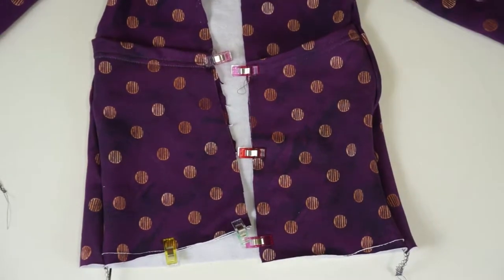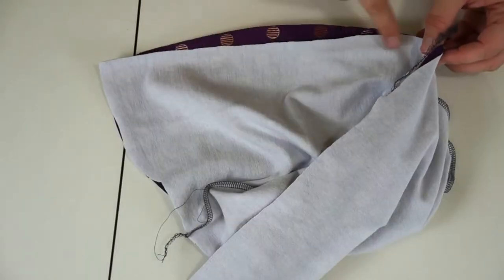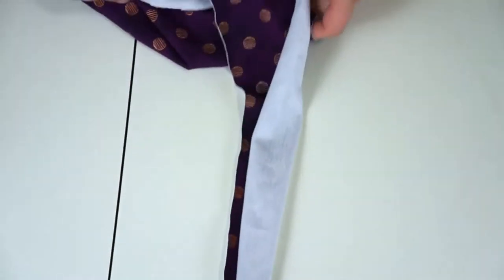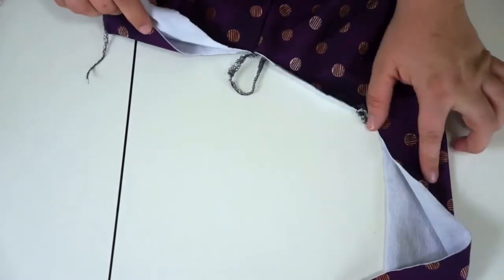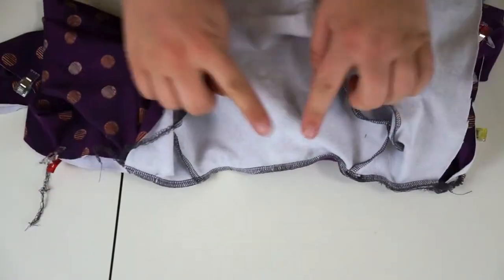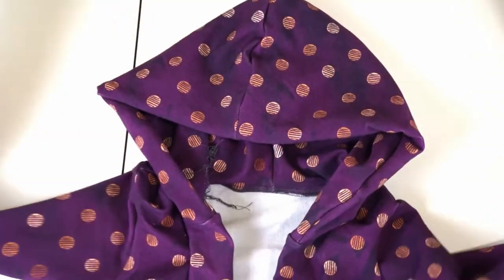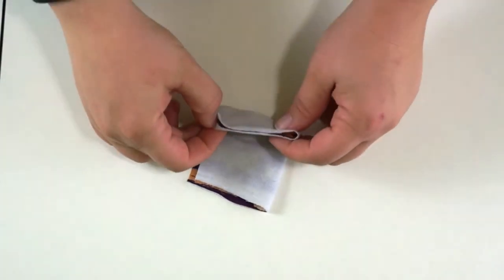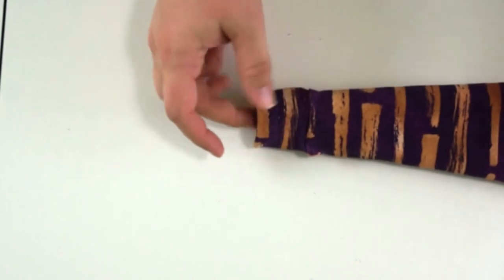Attaching hood and sleeve cuffs on coffee and tea cardigan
In this tutorial I use both the coffee and tea versions to show you how to apply the hood and sleeve cuffs. Assembly may differ slightly since there are so many options available between the two versions. Please use this video as a guide and still reference the pattern instructions. Thank you.

Iron Mat